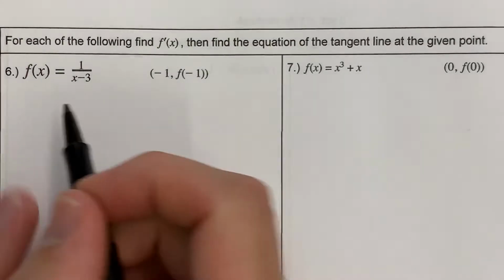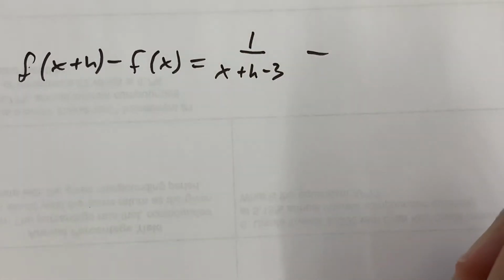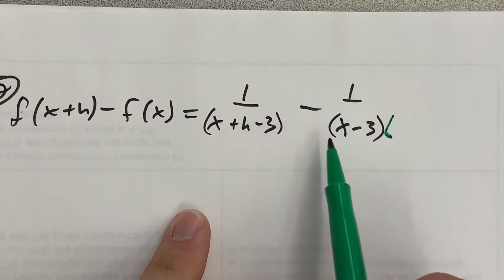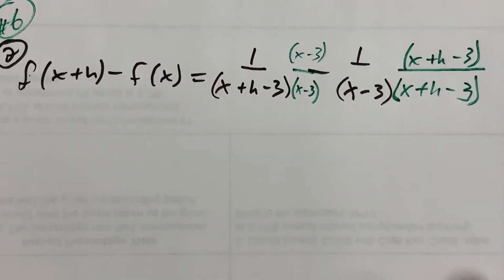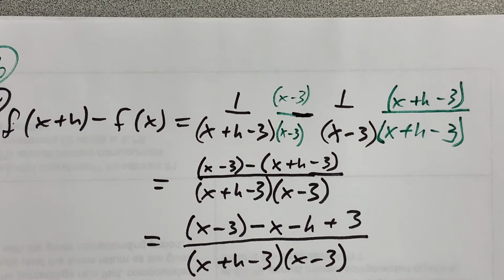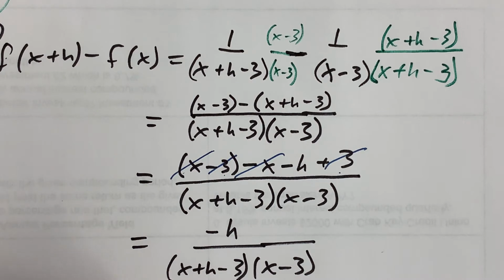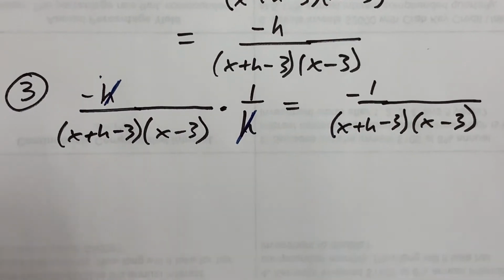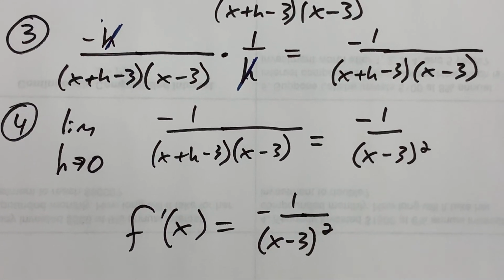AP calculus - 3.1 worksheet - #6